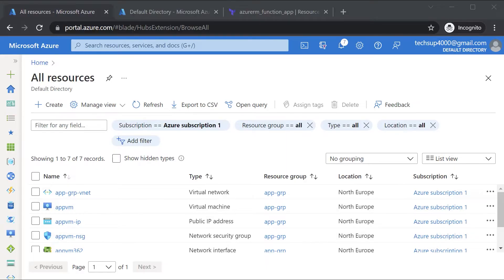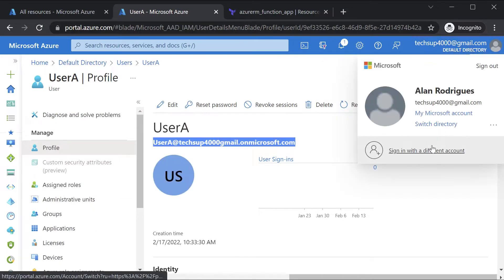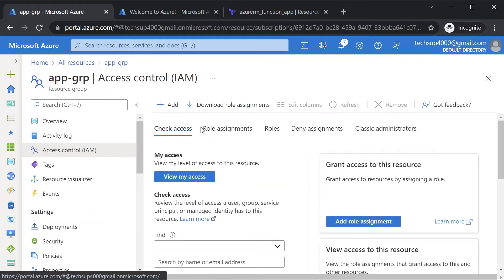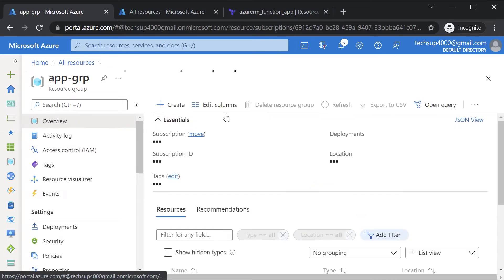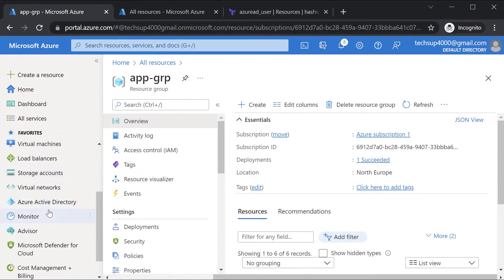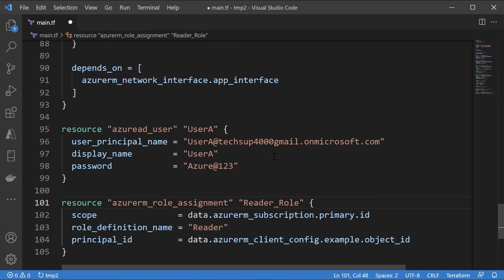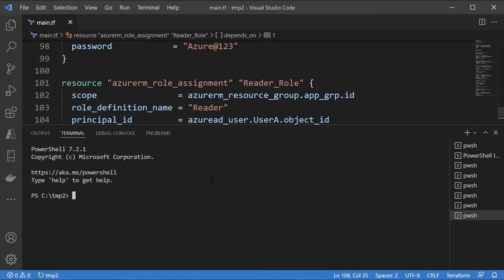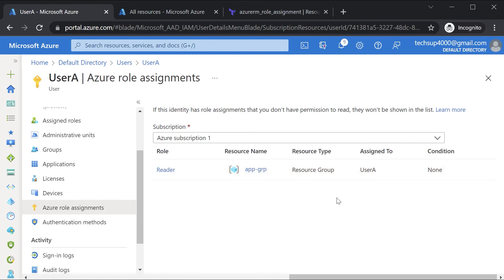37. Azure Infrastructure with Terraform - Lab - Role based access control